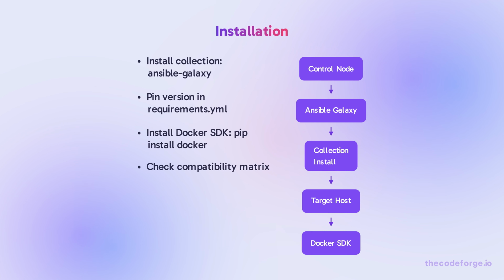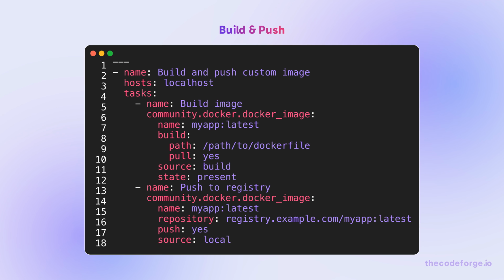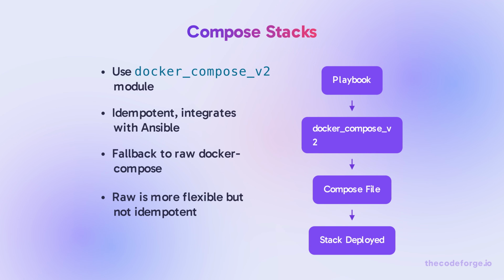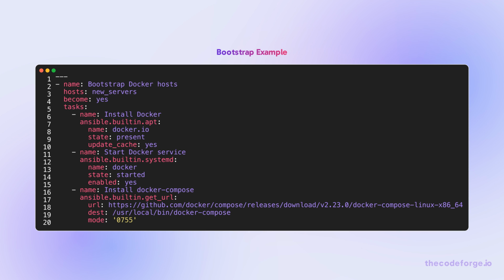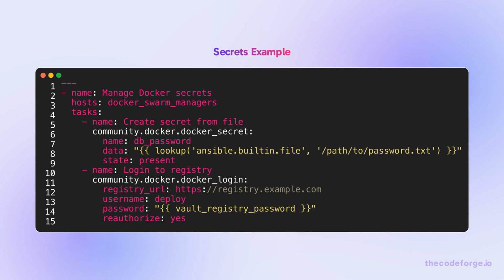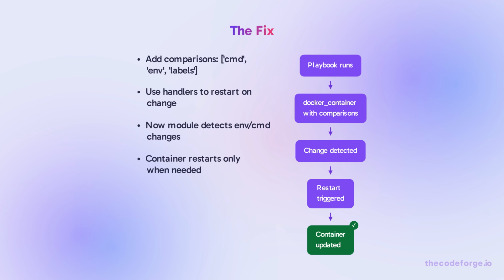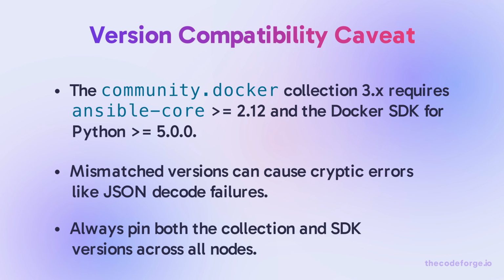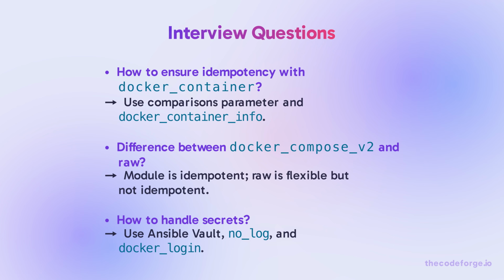restart: yes Didn't Restart the Container on a Config Change — Ansible Docker Management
he docker module's `restart: yes` only restarts an already-running container, and its idempotency check missed a config change — so the container never picked up the new config. This is managing Docker with Ansible: the community.docker modules, containers/images/compose, recreate vs restart, and getting idempotent container updates right.

⏳ Timestamps:
0:00 - Cold open: Container not restarting on config change
0:19 - Intro
0:26 - What Is It?
0:45 - Installation
1:11 - Manage Containers
1:33 - Build Images
1:57 - Create Networks
2:18 - Manage Volumes
2:39 - Compose Stacks
3:01 - Lifecycle Management
3:24 - Bootstrap Docker Hosts
3:48 - Deploy Compose Stacks
4:08 - Rolling Updates
4:29 - Security & Secrets
4:47 - Monitoring & Idempotency
5:05 - Container not restarting on config change
5:25 - The Fix
5:43 - ⚠ Gotcha: Using restart: yes without comparisons
5:58 - ⚠ Gotcha: Not setting comparisons on docker_container
6:10 - ⚠ Gotcha: Not using no_log on secret tasks
6:19 - Using Docker SDK on Control Node
6:35 - Version Compatibility Caveat
7:13 - Debugging Guide
7:26 - Interview Questions
7:47 - FAQ
8:05 - Key Takeaways
8:23 - Next up
8:36 - Wrap-up

⏭ Next up: Ansible in CI/CD Pipelines